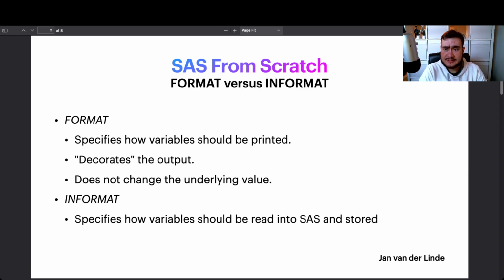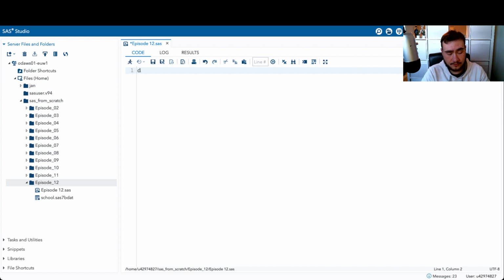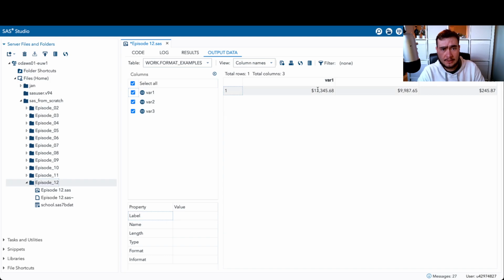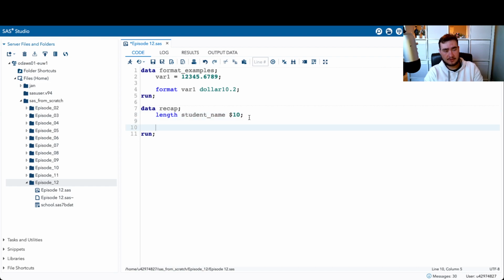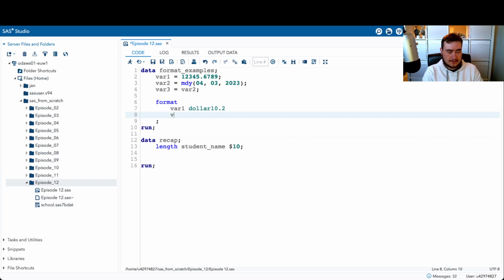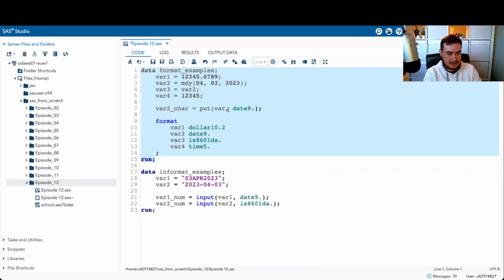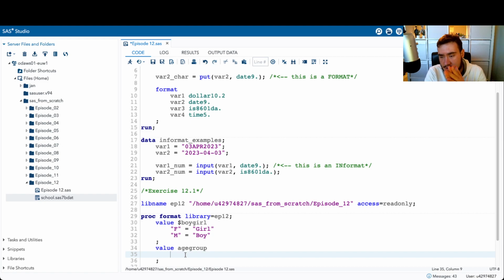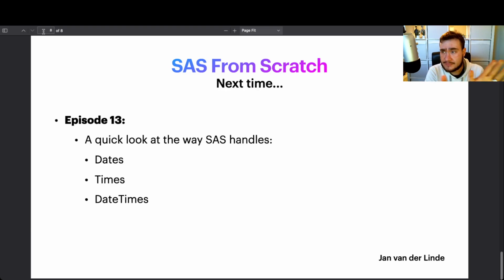SAS From Scratch - Episode 12 - The one with the FORMATs and PUTs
Welcome to the 12th video in the SAS From Scratch series! This video covers the FORMAT and INFORMAT statements and we'll go over these concepts to have a better understanding what impact a format has when applied to a variable in SAS. We'll also look at the PUT and INPUT functions and how they go hand-in-hand with formats and informats.

Timepoints in this video:
00:00 - Introduction
00:20 - FORMAT versus INFORMAT
02:46 - PUT versus INPUT
07:51 - The basics of formats in code, including widths
21:35 - Format widths
23:17 - Rules for creating formats
27:46 - Creating your own formats with PROC FORMAT
29:44 - A few more format examples in code
42:34 - Exercise 12.1
56:46 - On the next episode...